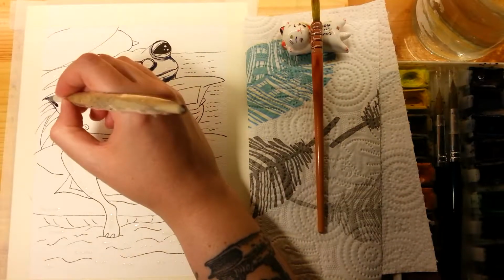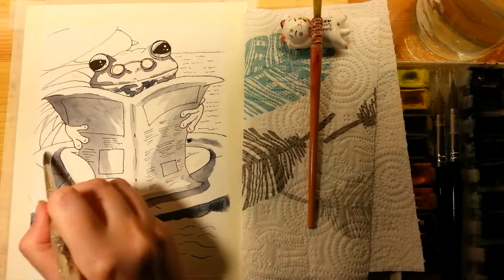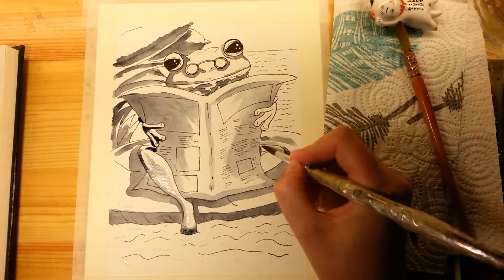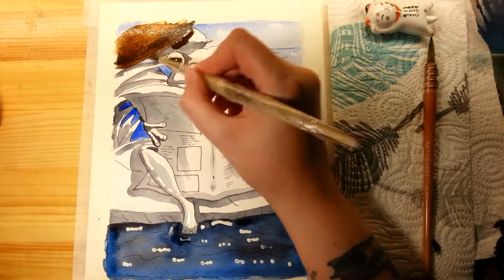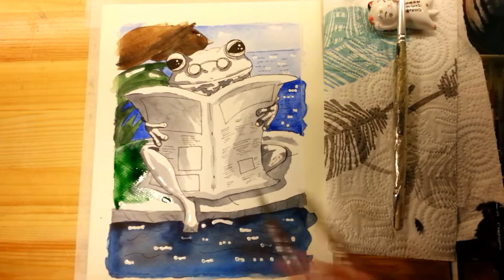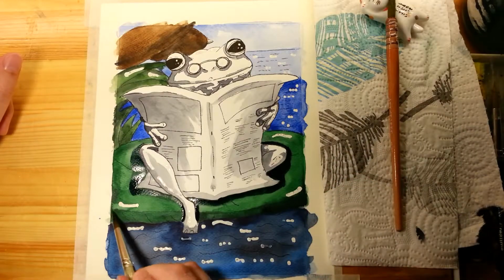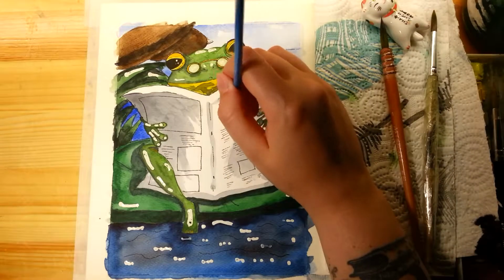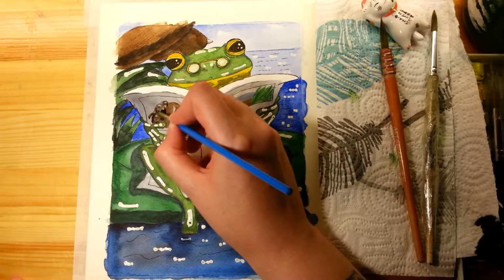52 Week Illustration Challenge | Week 22: Spectacles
Hi Guys,

Welcome to week 22's prompt: Spectacles, for my ”52 Week Illustration Challenge”. This is a personal challenge based on the prompts from the now disbanded FB group. I originally had a whole other piece drawn up for this prompt, but for some reason, my heart just shouted, ”FROGGY!” and so I went with it! What do you guys think?

Tools used:
White Nights watercolors
Watercolor brushes, mop and round
Watercolor paper from Flying Tiger of Copenhagen, 300gsm
Micron Pen
Schmincke Masking Fluid

Links

Direct link to my skillshare and two free months of premium membership